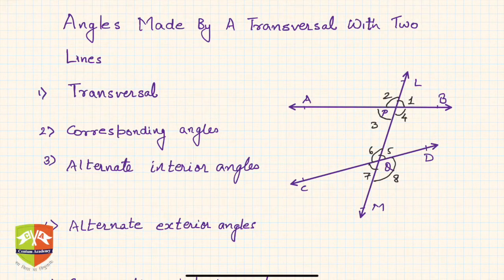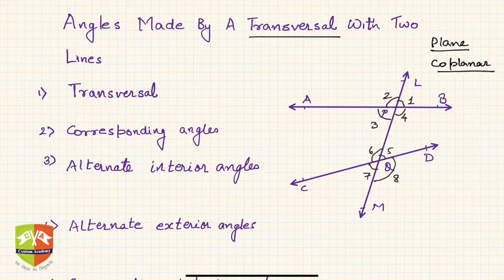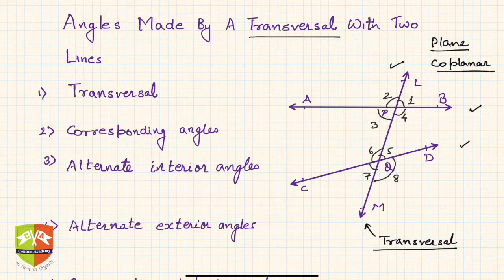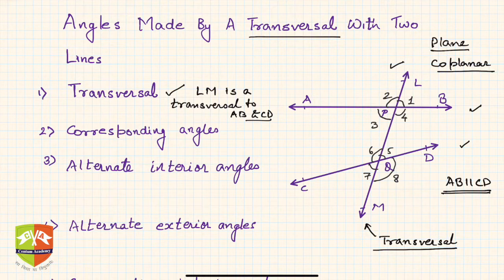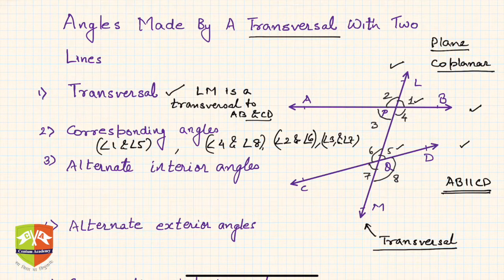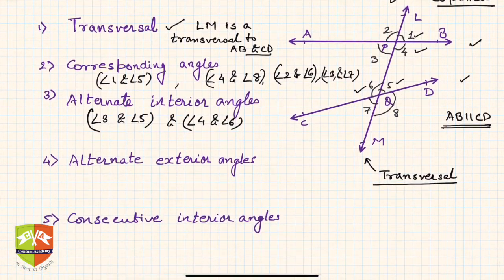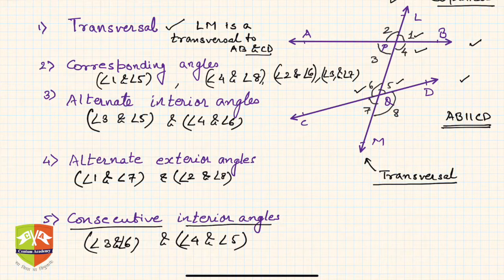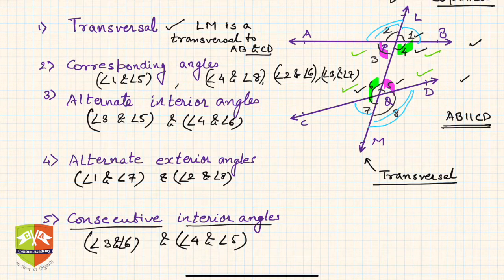[LINES AND ANGLES]: 17. Transversal intersecting two coplanar lines.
Chapter Name: Lines and Angles
Topic: Transversal intersecting two coplanar lines.
Grade: IX
Author: Tushar Sinha